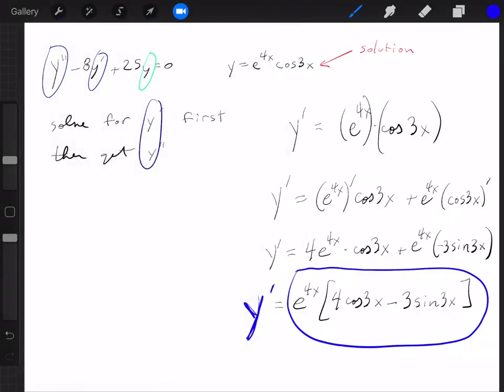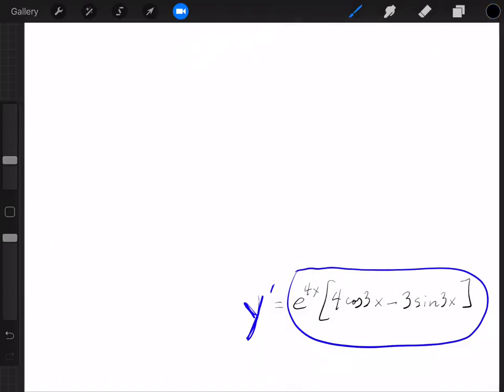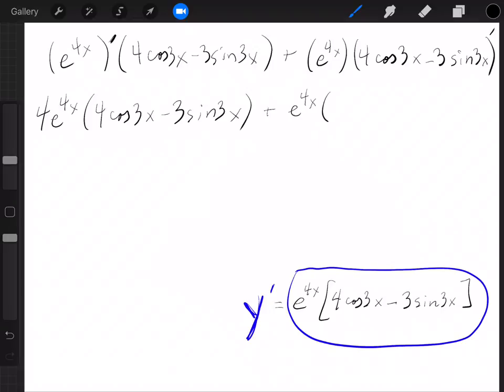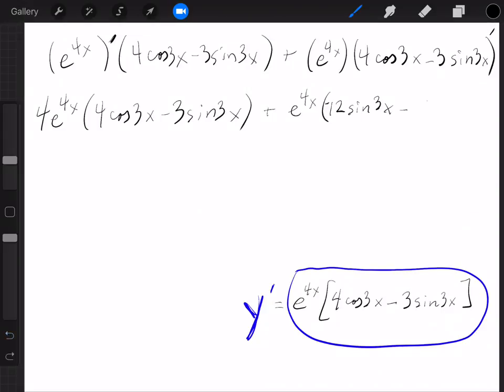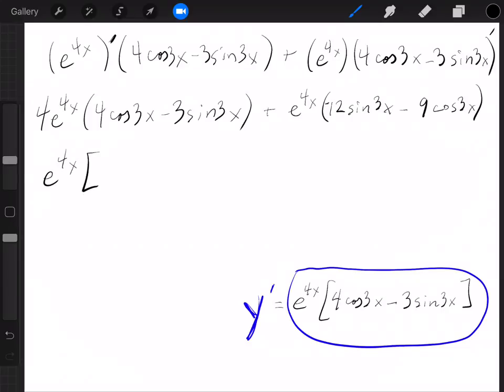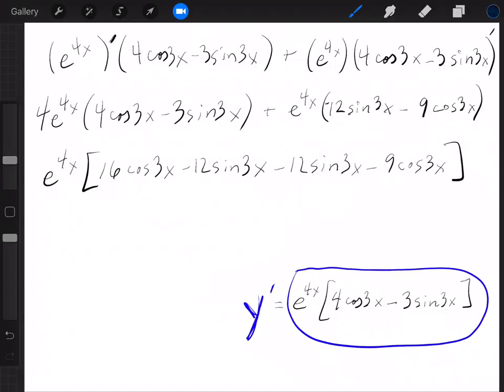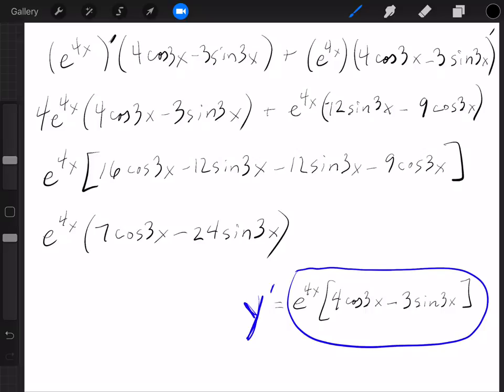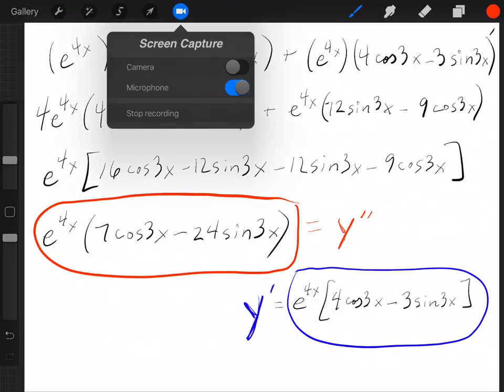problem 15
Second derivative using product rule